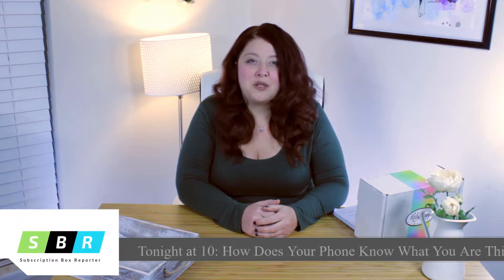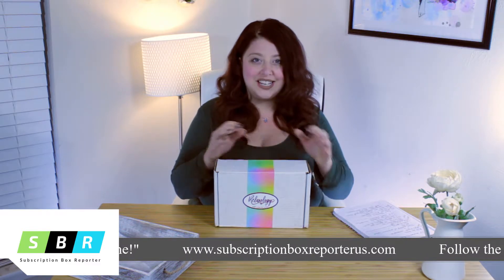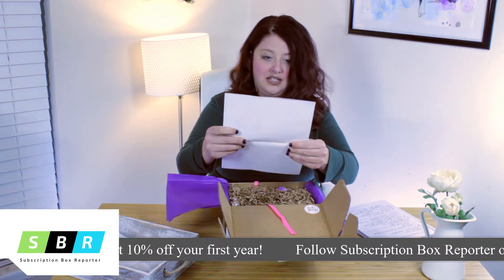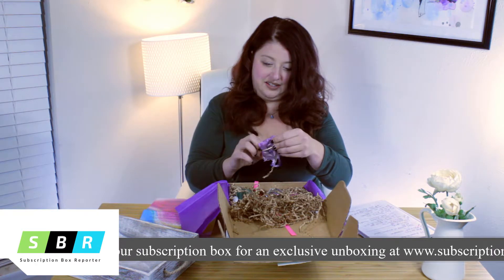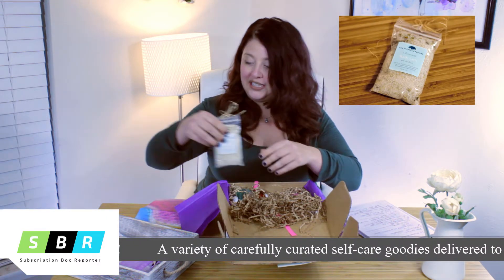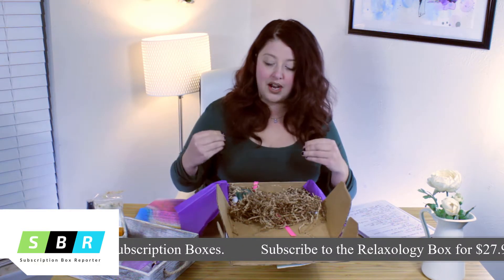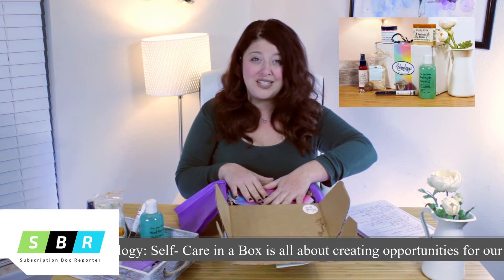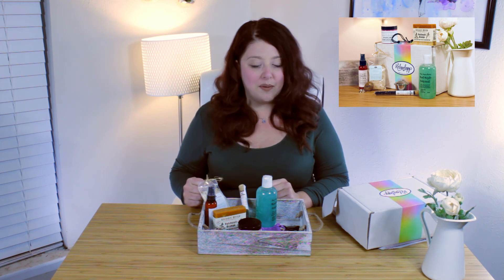Subscription Box Reporter Exclusive Unboxing: Relaxology Box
A variety of carefully curated self-care goodies delivered to your door monthly.  Each box is mindfully designed to help you relax, recharge, and enjoy a little "me time!"